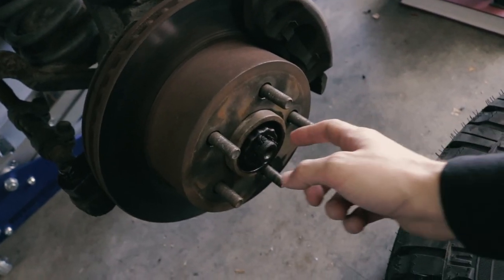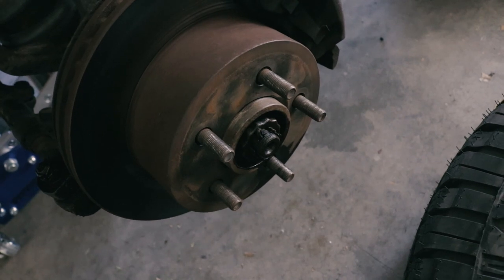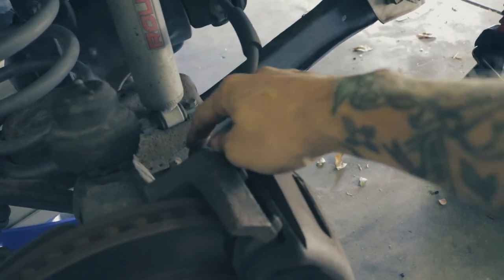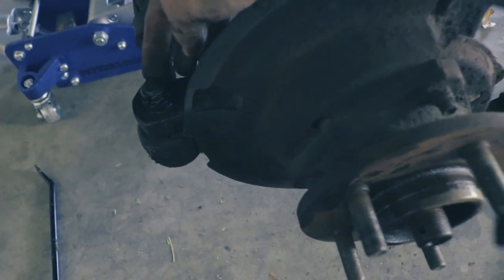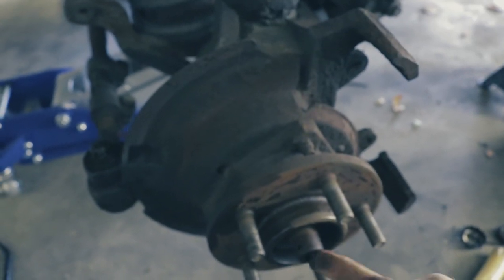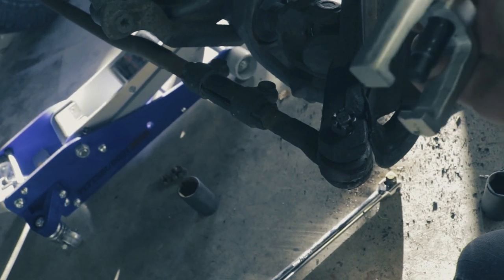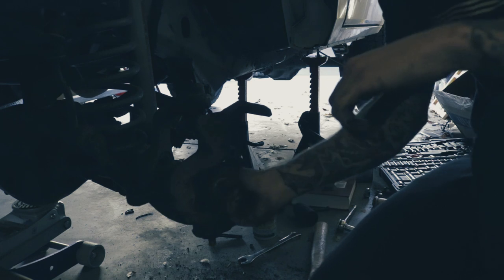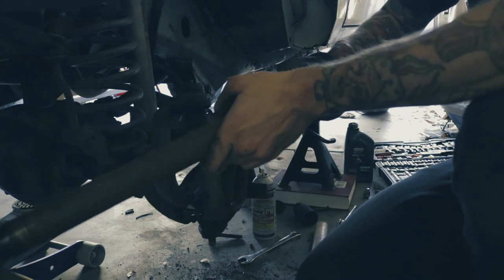Removing a XJ Jeep Cherokee Front Axle: Step by Step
Hey guys,

In today's video i'm going to be showing you how to remove a Front axle on a 1999 Jeep Cherokee or XJ Jeep.  It should be the same for removing the axle on a 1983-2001 Jeep Cherokee. The process is pretty simple. In the next video I will be showing you how to replace the u-joint. Enjoy!

As always I am not responsible for any damage done to your vehicle while attempting this repair.

-Dyalla - Sleep